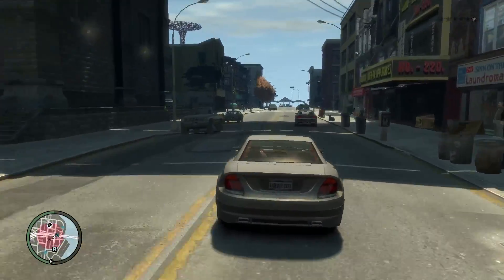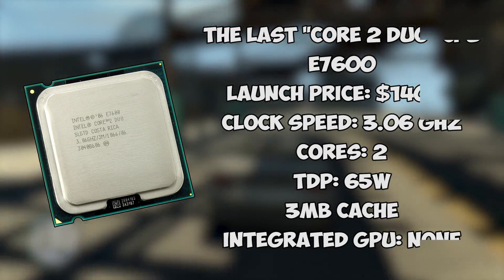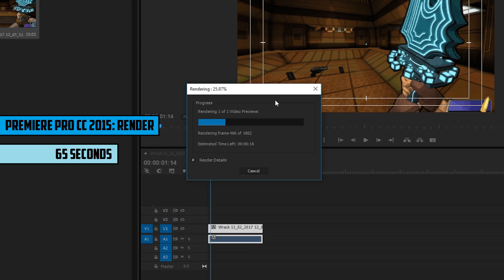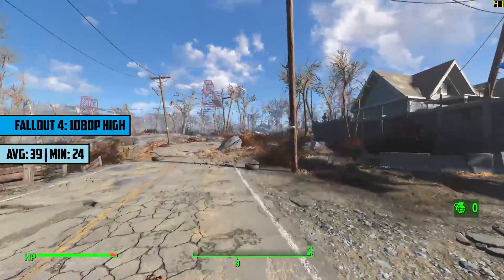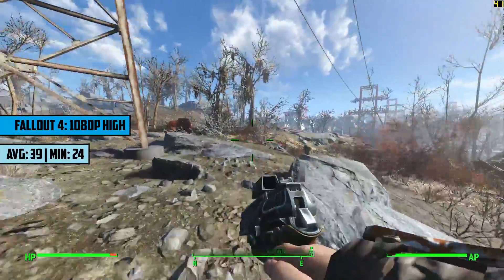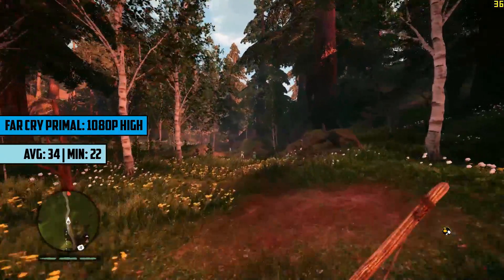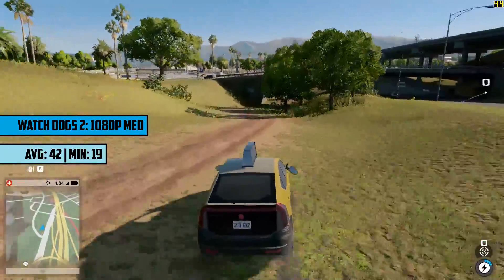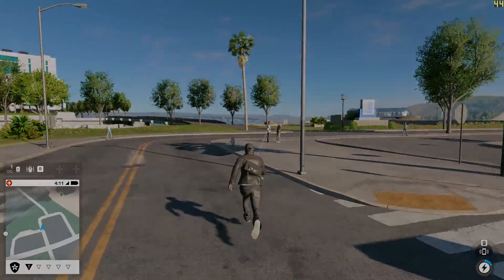The Last of The "Core 2 Duo" Processors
Intel's Core 2 Duo range of CPU's were once undoubtedly popular, with an option to suit almost any budget. They were actively introduced from 2006 to 2009 and can now be found littered around online at incredibly cheap used prices. Today we're going to see how the last of this legacy,  the E7600 performs.

Test System Specs:
Intel Core 2 Duo E7600 @ 3.06 GHz
8GB DDR3 1333 MHz
Biostar G41D3C Motherboard

Games / Applications Tested:
Cinebench R15
Premiere Pro CC 2015
Fallout 4